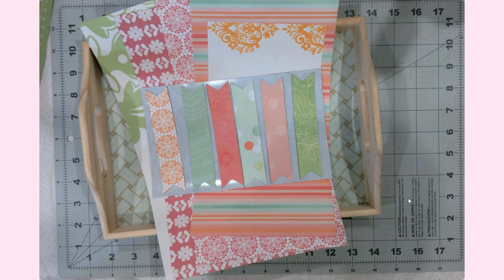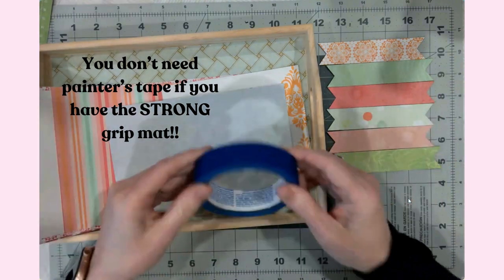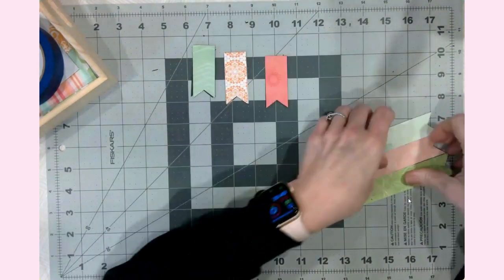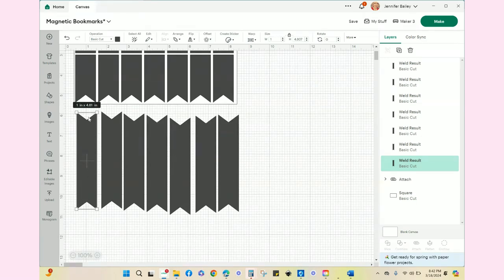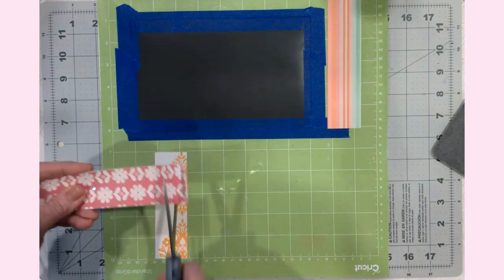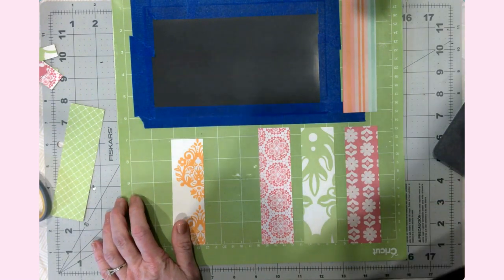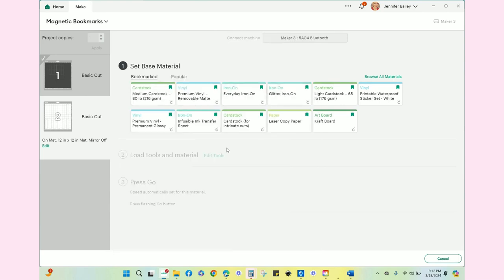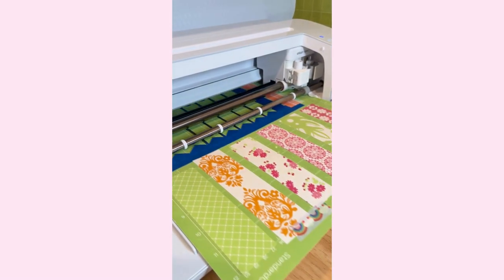Cricut Crafting Magic: Let's Make Magnetic Bookmarks! (Great idea for paper scraps)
Welcome to my latest DIY tutorial! In this video, I'll guide you through the easy process of using your Cricut machine to create a set of custom magnetic bookmarks (grab those scrap papers!). Join me as we unlock your creative potential and transform magnetic sheets and scrapbook paper into a simple yet functional gift idea! Get ready to unleash your imagination and bring your vision to life in this fun and rewarding DIY project!

⭐ Adhesive Magnetic Sheets (Hello Hobby brand from Walmart)
⭐ Patterned scrapbook paper of choice (I used 7 patterns)

✏️ Cricut Brayer Tool
✏️ Scraper / Squeegee (non-Cricut) tool
✏️ 12x12 Paper Cutter (guillotine)